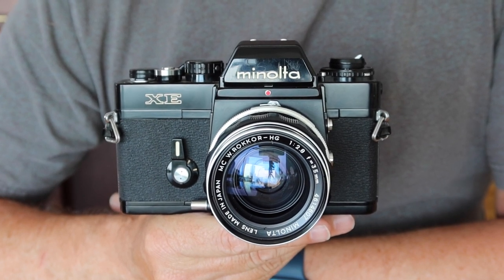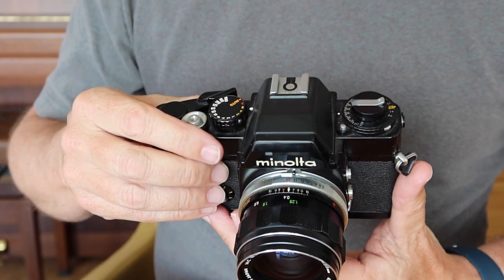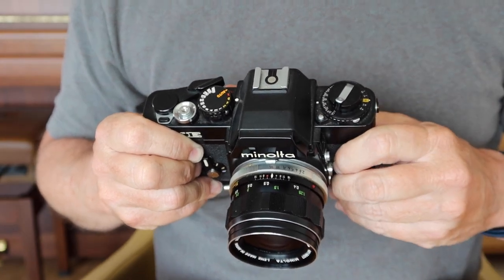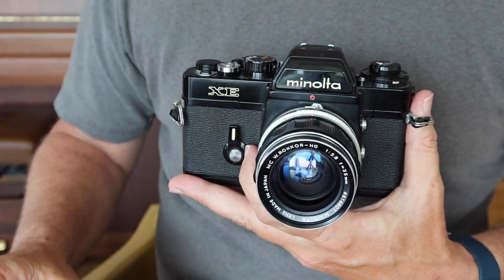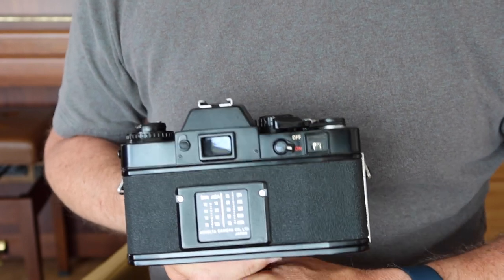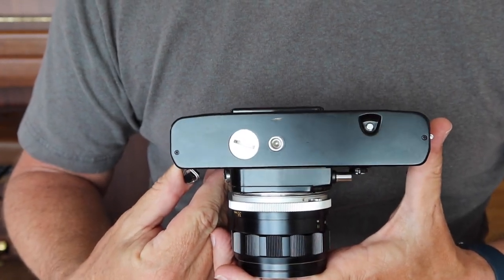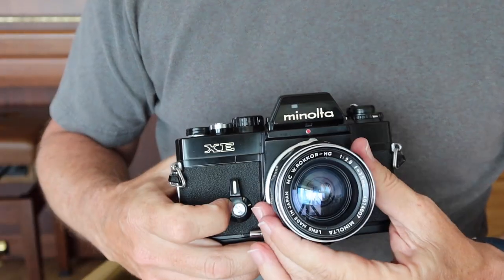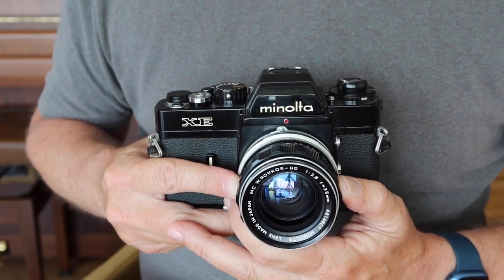Minolta XE Camera